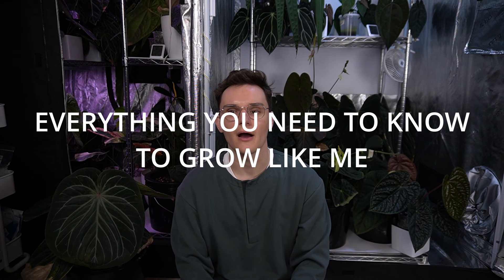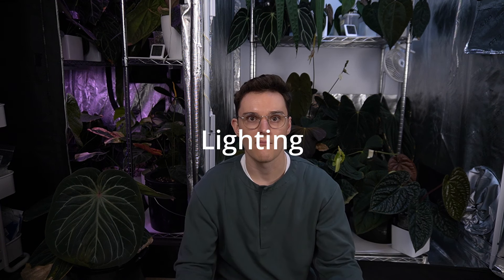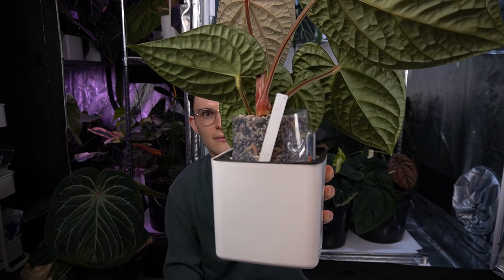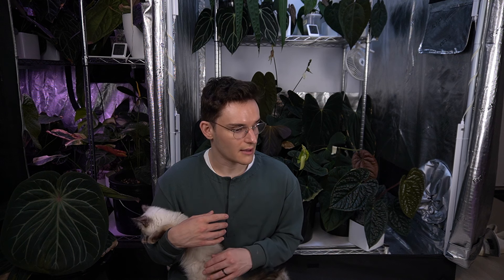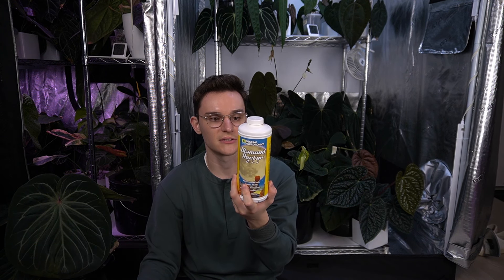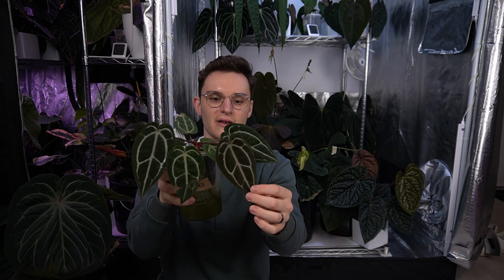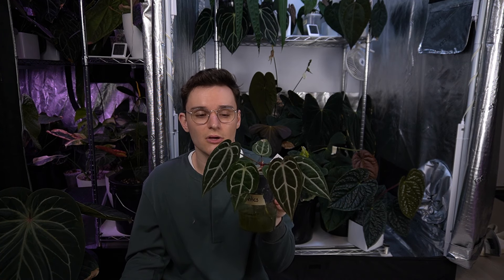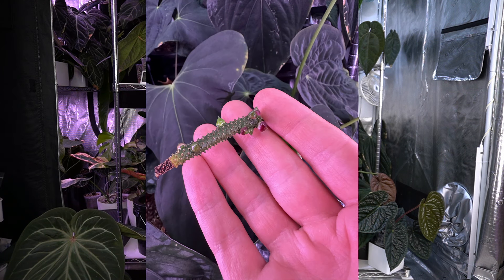Everything You Need to Know to Grow Anthurium Like Me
This video covers everything you need to know to start growing and breeding your Anthurium. It is a complete guide on how I grow and care for my plants.